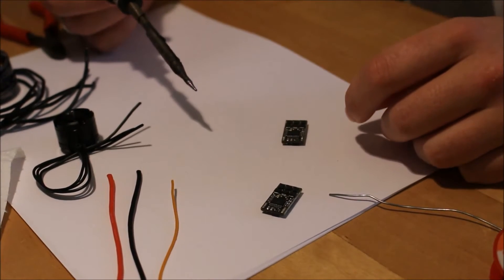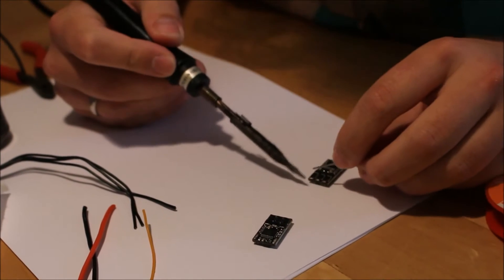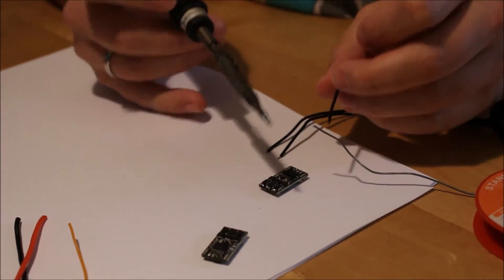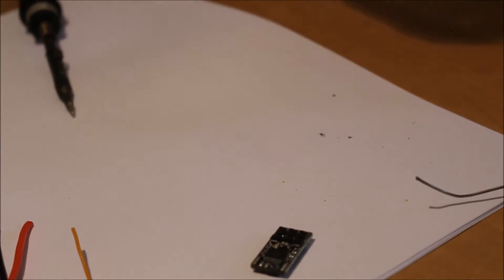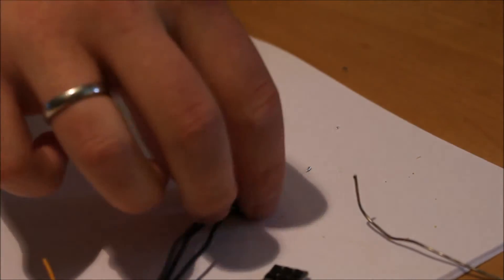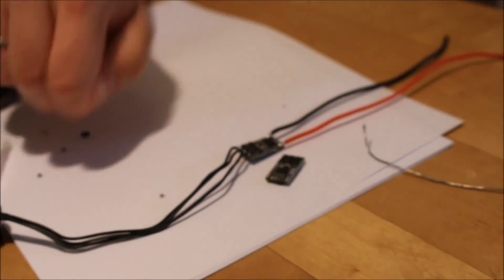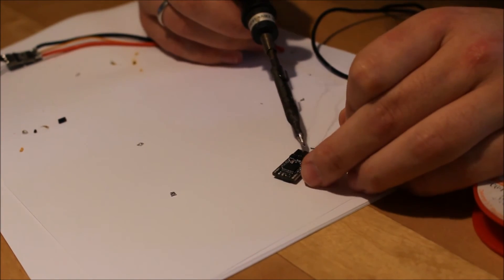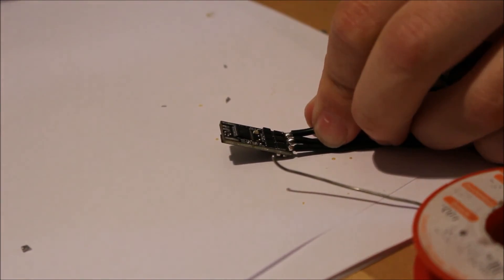KISS ESC soldering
Help for soldering KISS ESC, a short instruction